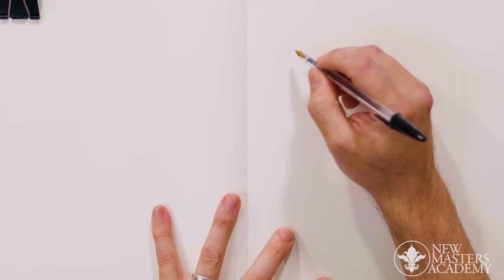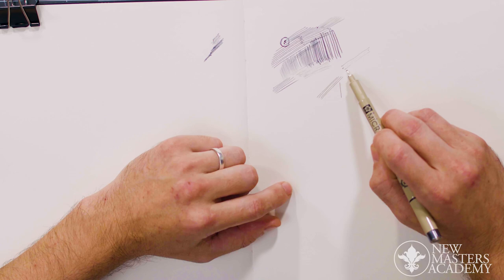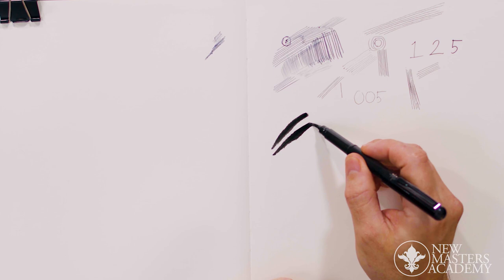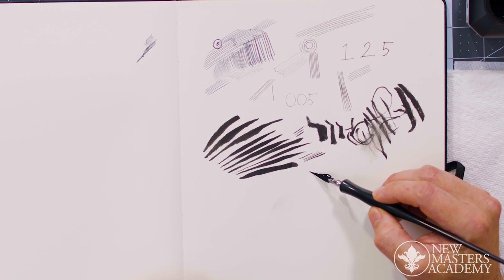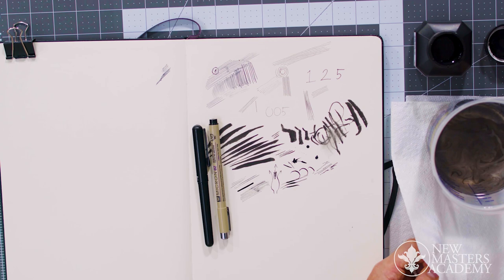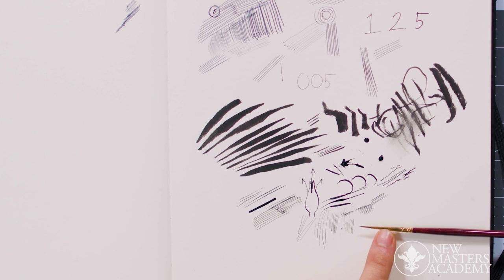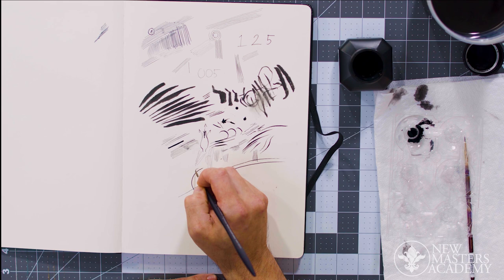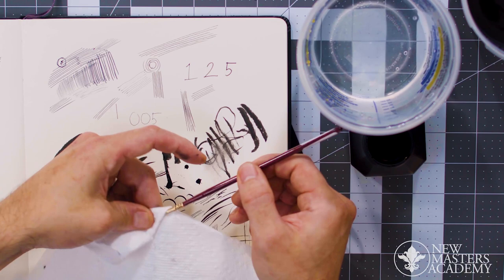✍️ Basic Mark Making with Ink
Professional draftsman Miles Yoshida demonstrates basic mark making using ink and a variety of tools. Getting comfortable making basic marks is the best way to get familiar with a new medium.

This is a sample chapter from the New Masters Academy course "Introduction to Inking".

This course is included with any New Masters Academy subscription, and you can start learning for free

To learn more about constructing the head, explore Steve Huston’s courses on New Masters Academy